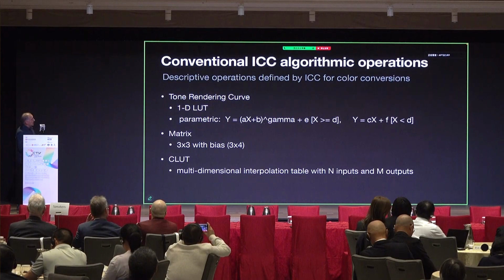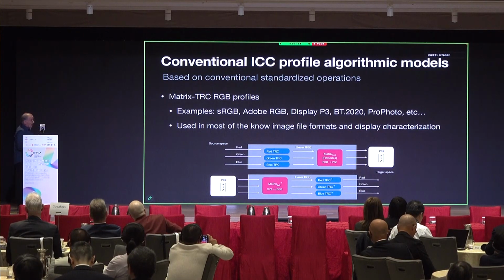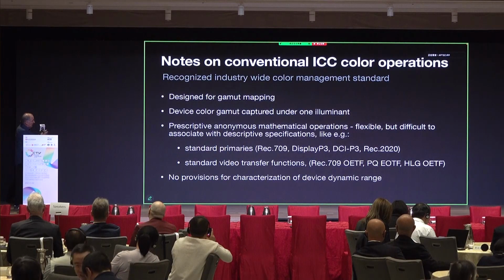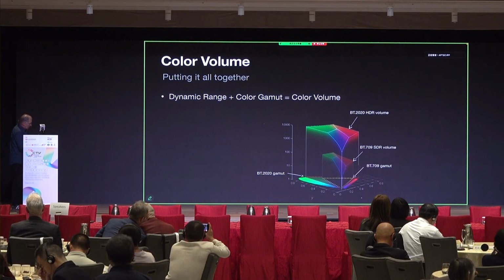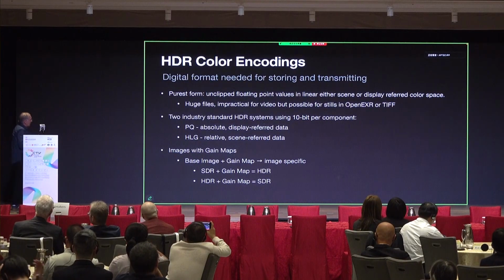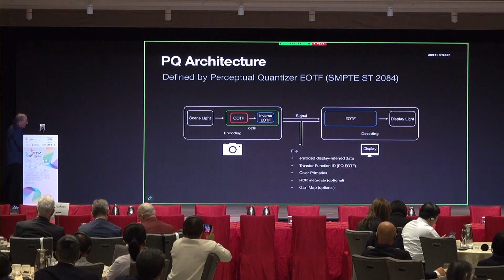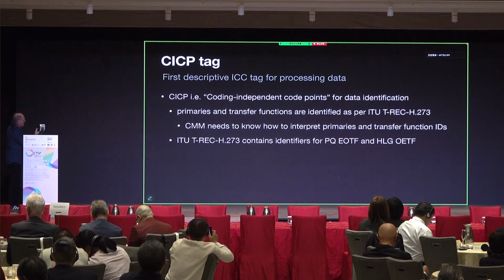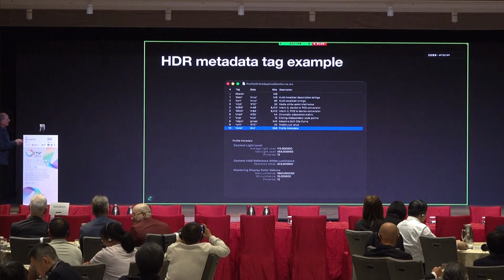2025/11/03 HK Summit | Dr. Luke Wallis - HDR和ICC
2025年11月3日 | 香港國際印刷標準化論壇、ICC色彩管理研討會 暨CTV頒發證書典禮
Dr. Luke Wallis - HDR和ICC

03 Nov 2025 | HK Summit – Global Printing Standardisation and ICC Colour Symposium cum CTV Certificate Presentation Ceremony
Dr. Luke Wallis - HDR and ICC